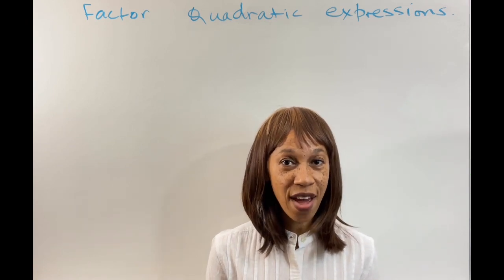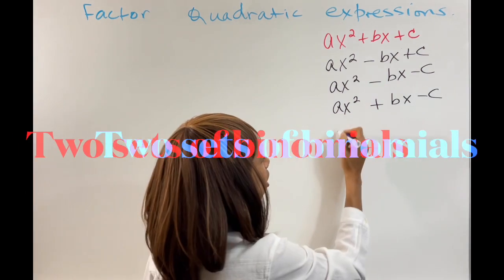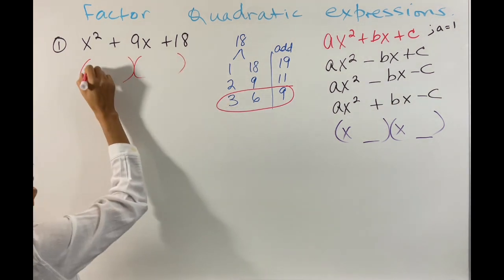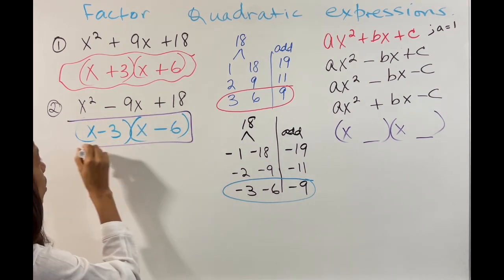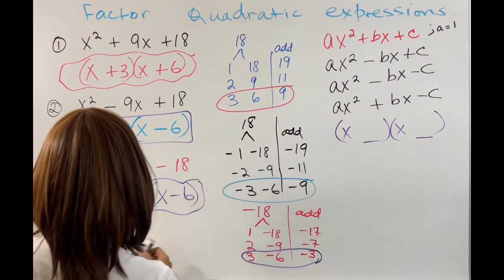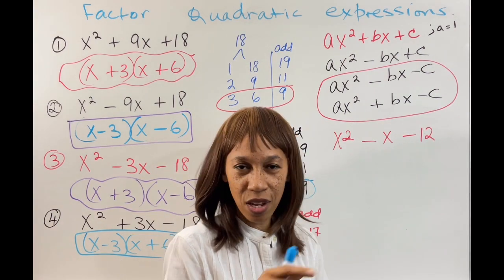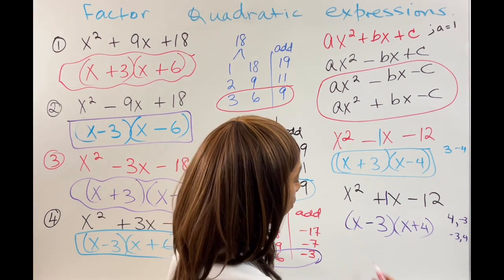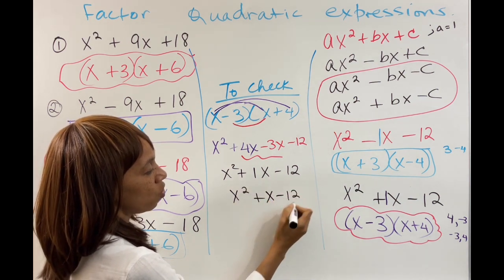How to factor a quadratic expression, a = 1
You will learn how to factor a quadratic expression when ‘a’ is equal to 1. This is the simplified mathematical version. You will understand the four forms and how to treat each one of them, based on the operation sign (+/-) in front of the ‘b’ and the ‘c’ values. You can also watch the other idea on factoring quadratic expressions, when ‘a’ is greater than 1.